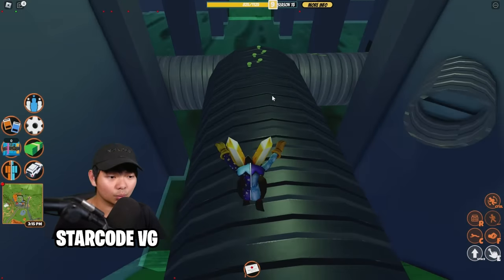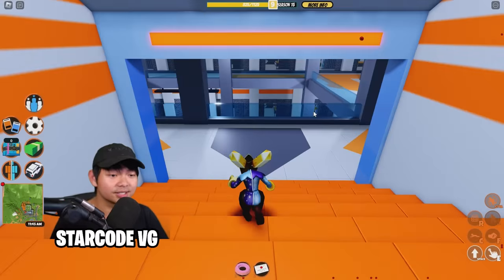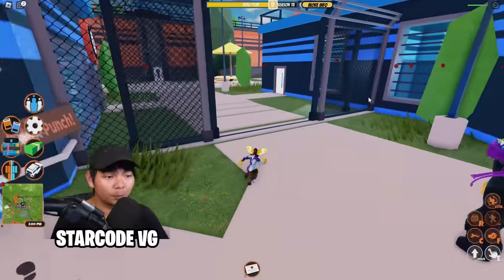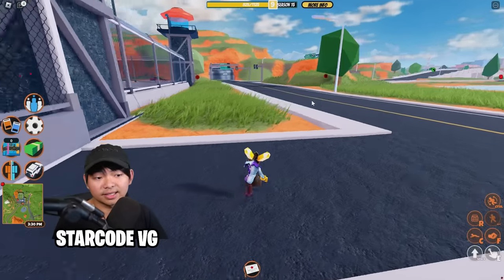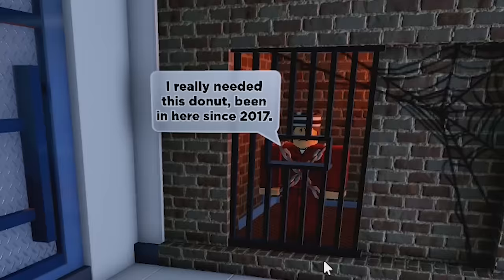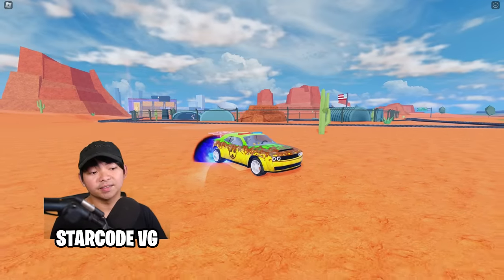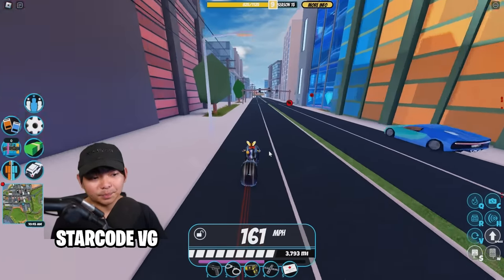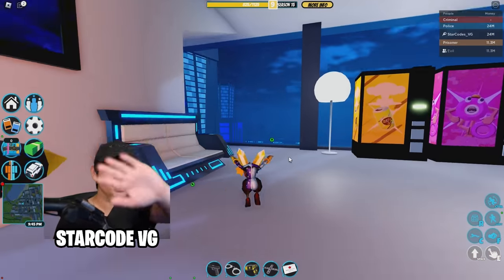How To ESCAPE The NEW Jailbreak PRISON Update (Roblox)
In today's video I will be discover:
Jailbreak Roblox New Prison Update
Roblox Jailbreak New Police HQ
How to escape in Roblox Jailbreak NEW Prison
Jailbreak New Prison update with skin
CEO Jailbreak Crossword Puzzle
Jailbreak New Furniture Items Reveal
FASTEST Way to Escape Jailbreak Prison
Jailbreak New ROLLING Features

Welcome to our electrifying YouTube livestream event! Join us as we dive into the thrilling world of Jailbreak Roblox and explore the much-anticipated NEW PRISON Update! Brace yourself for an epic adventure as Jailbreak faces an unprecedented attack, leading to the introduction of a brand-new Prison and possibly a Police HQ!

🔥 Prepare for NEW Escapes that will test your cunning and strategy!
🔨 Unlock exciting NEW Cells & Floorplans, offering fresh challenges and surprises!
🥰 Take a trip down memory lane with Throwbacks that will resonate with our dedicated veterans!
🔦 Discover the awe-inspiring SPOTLIGHTS feature and a host of other exhilarating additions!

But that's not all! In this update, we're thrilled to announce the arrival of a highly-requested feature: the ability to ROLL in Jailbreak! Experience a new level of freedom and motion like never before.

And if that wasn't enough, we have even more treats in store for you! We're introducing 30 NEW furniture items lovingly crafted by our talented community members. Express your creativity and decorate your surroundings to your heart's content! Additionally, we're increasing the number of items you can place, giving you even more control over your Jailbreak experience.

That's not all—@Ickleon37 has outdone themselves with the creation of spectacular NEW Vehicle Skins! Immerse yourself in the vibrant world of Jailbreak with the Watermelon Skin, unleash the power of the Dragonscale Skin, or explore the hazardous beauty of the Nuclear Waste Skin.

Don't miss out on this exciting event! Tune in to our live stream and be among the first to experience the thrills, challenges, and innovations that await in the latest Jailbreak Roblox update. Get ready to embark on an unforgettable journey filled with action, teamwork, and the thrill of the chase!

Join the community and become a part of the Jailbreak phenomenon today!

0:00 Intro
0:45 Escape Jailbreak Prison
1:00 Jailbreak Rusty C4 Escape
2:27 Jailbreak Punch Box Escape
3:12 Jailbreak Challenge
3:31 Jailbreak Sewer Escape
4:41 Jailbreak Key Card Escape
5:43 Trampoline
6:00 Crew Battle Reset
6:20 Jailbreak New Texture
6:59 Jailbreak New Codes
7:34 Jailbreak New Furniture
8:36 FREE ROBUX
8:44 Outro